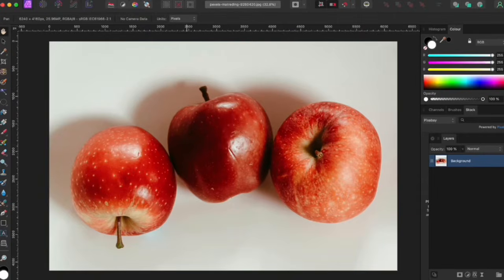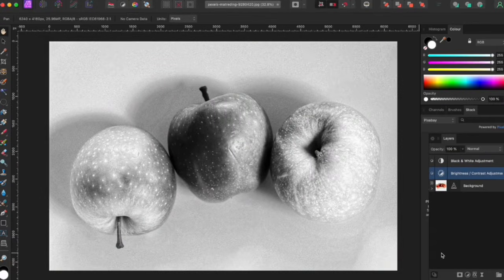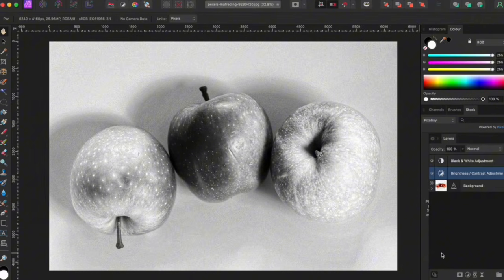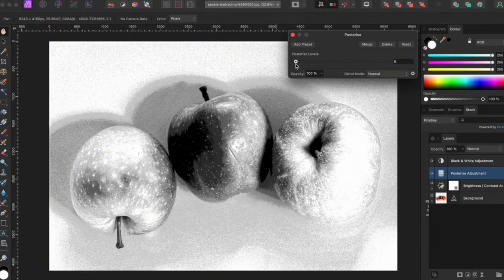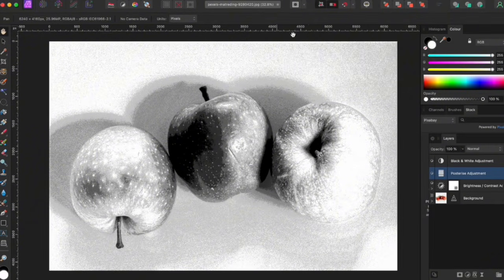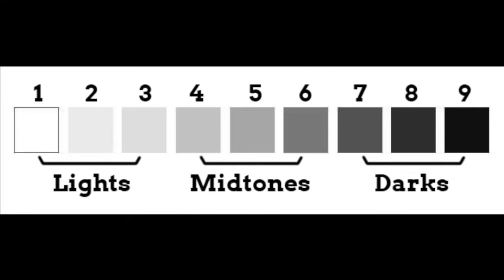Powerful Value Exercise for Beginners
Introduction  00:00
Preparing My Reference Photo + Tips for Success  02:23
Block-In Process + Preliminary Sketch (Graphite Pencil)  05:28
Shading Process (Colored Pencils)  10:28

In this week’s tutorial, we’ll dive into a focused value study using a simple three-apple arrangement. 🍎

I’ll walk you through a clear, step-by-step process for observing and recreating tonal relationships- an essential skill for bringing more realism and depth into your artwork.

This lesson is perfect for beginners who want to sharpen their observational skills, as well as anyone looking to strengthen the impact and believability of their drawings or paintings. 👩‍🎨

For the demo, I use just two colored pencils (gray and black), but you can follow along with graphite pencils of different grades, markers, or even paint!

Let’s train your eye to see values more clearly so your artwork can stand out with greater contrast, dimension, and life.

I hope you enjoy this one and find it super helpful. 💙

Pen + Ink Still Life Drawing Tutorial (Graphite Sketch to Pen and Ink Techniques) *Block-In Process Explained)

► Supplies:
-Strathmore Drawing Sketchbook 9x12 Top Bound
-Faber-Castell 9000 Series Graphite Pencils (HB)
-Prismacolor Soft Core Colored Pencils (Black + 50% Warm Grey)
-General’s Soft Graphite Eraser
-Mr. Pen Kneaded Eraser